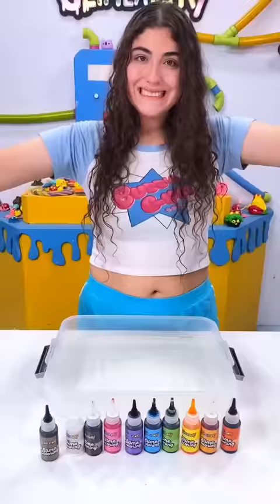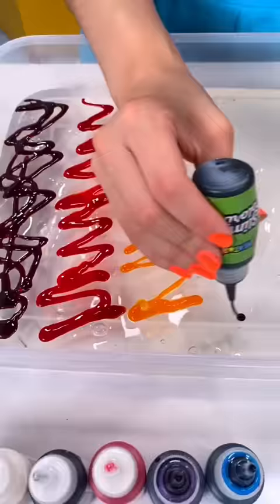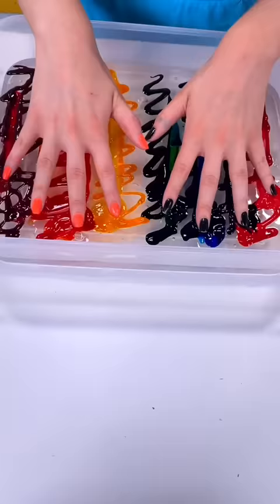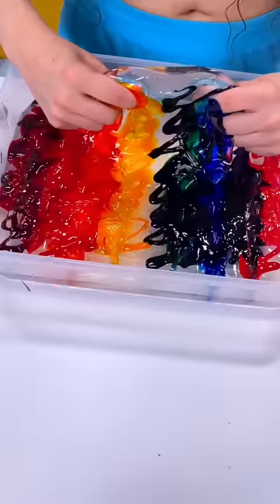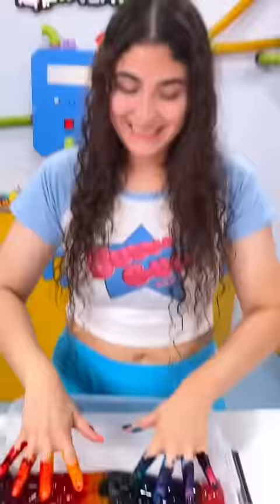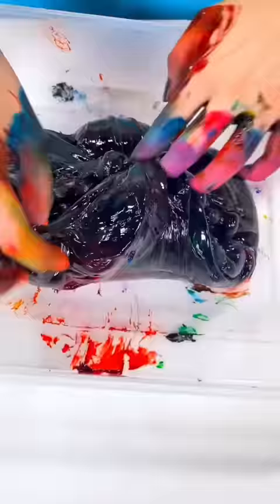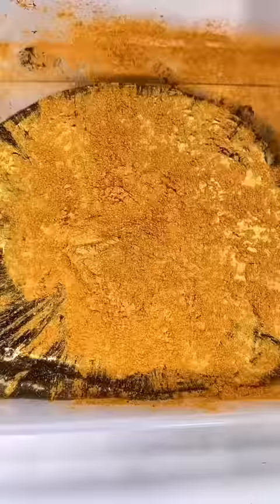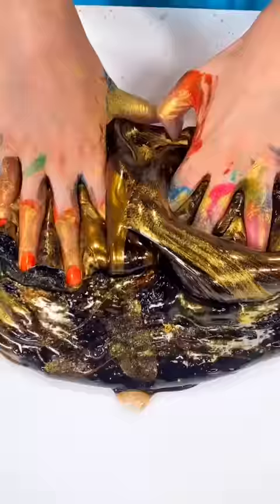Mixing all my food colorings in slime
I mixed all my food colorings in slime!